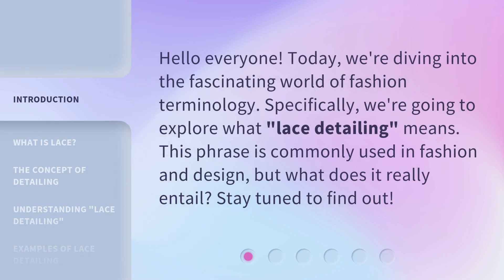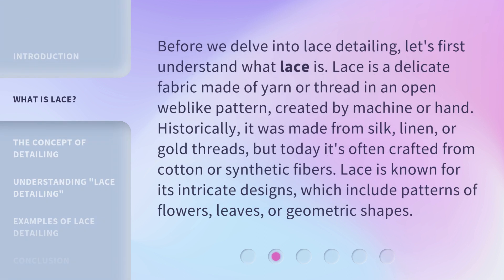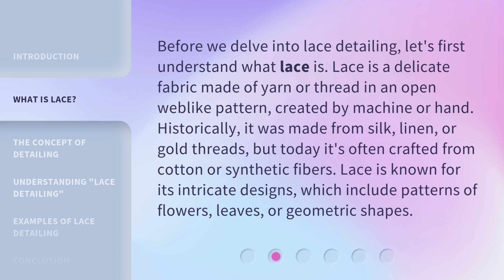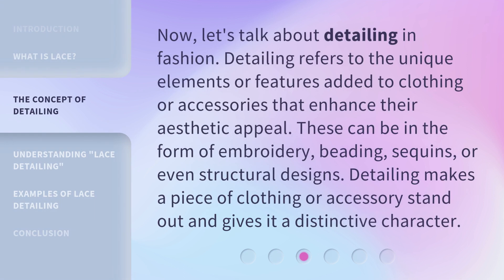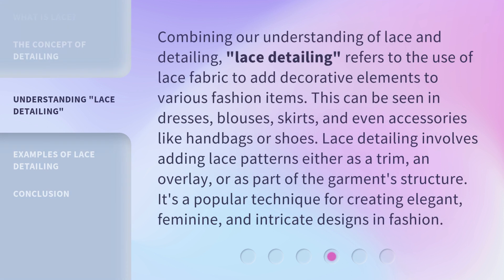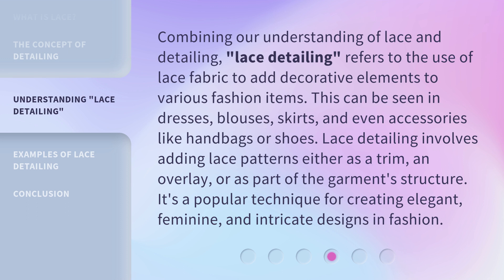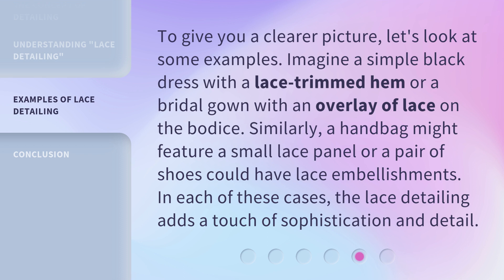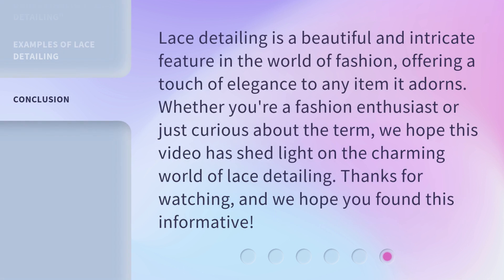Understanding "Lace Detailing" in Fashion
Unlocking the Beauty: Demystifying Lace Detailing in Fashion • Discover the enchanting world of lace detailing in fashion and unravel its timeless elegance. From delicate patterns to intricate craftsmanship, this video will guide you through the art of incorporating lace into your wardrobe, creating stunning looks that exude grace and sophistication. Get ready to elevate your style game with the magic of lace!

00:00 • Introduction - Understanding "Lace Detailing" in Fashion
00:28 • What is Lace?
01:02 • The Concept of Detailing
01:28 • Understanding "Lace Detailing"
02:03 • Examples of Lace Detailing